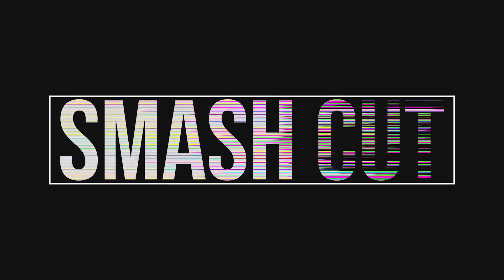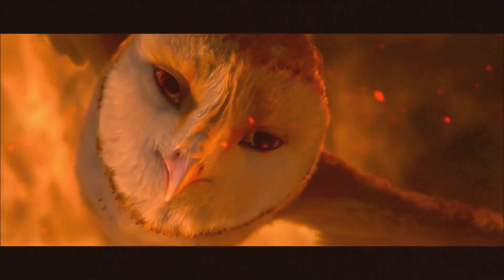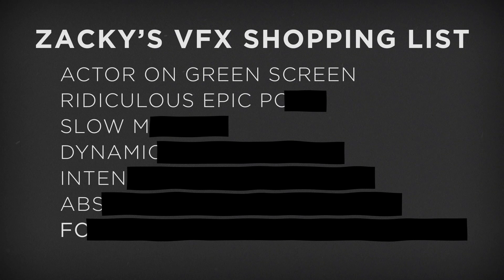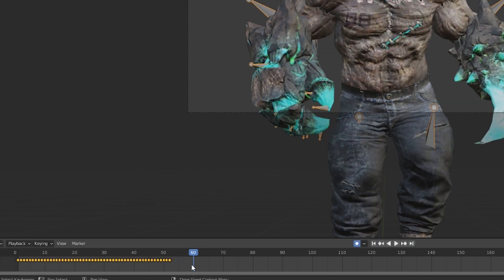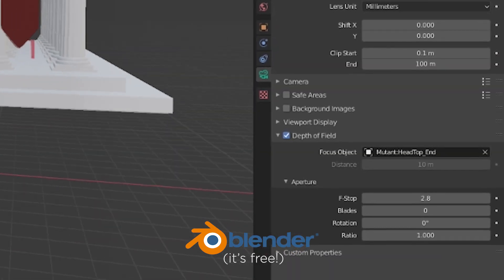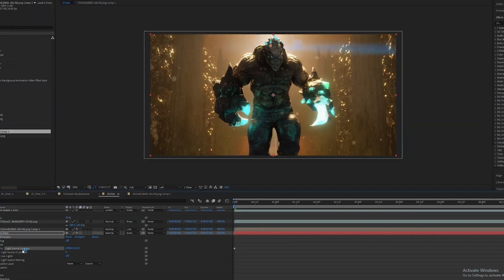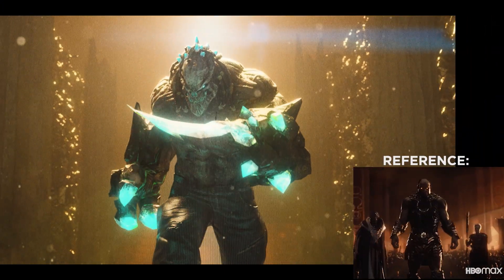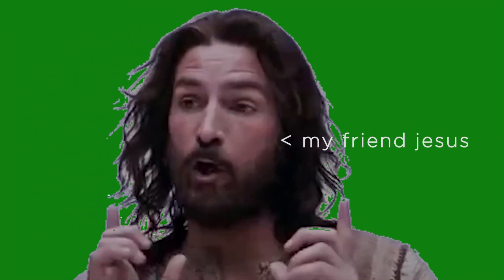How to make a Zack Snyder Justice League VFX Shot for $0 | Blender Mini Tutorial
Using Mixamo, the free, open source 3d software Blender, and After effects, I attempted to re-create some shots from Zack Snyder's Justice League. And pretty much any super hero movie.

I'd like to make more tutorials, random filmmaking and 3D content like this. Let me know what you would like to see.

Making Gourmet Meals out of Fast Food - youtu.be/Zlbu7MVpZKI
If Vegetables were Advertised like Fast Food - youtu.be/g0OaPSf-EBY
Is Social Media Killing Us? - youtu.be/fmq7R8y81nI

All Editing, VFX, Motion Graphics, and Color Grading done in Adobe CC.
JoVaughn Trammell. 28 Years old. Digital Filmmaker in Chicago, IL. This is where I put my weird videos I make in my free time.